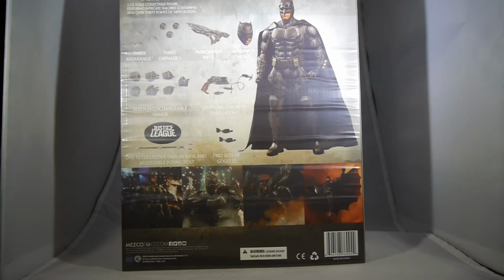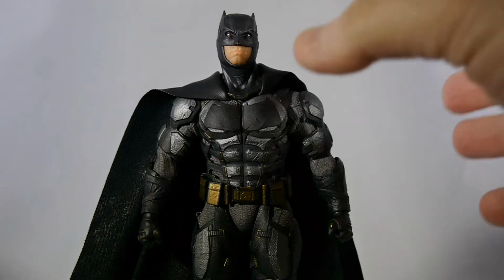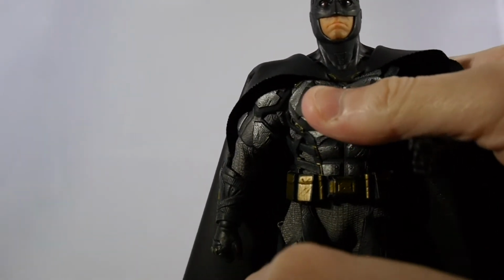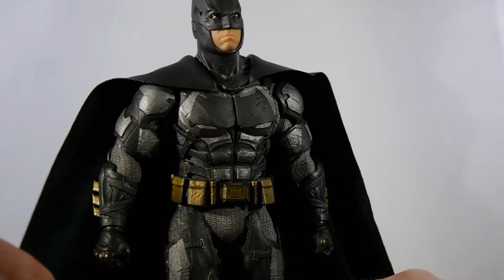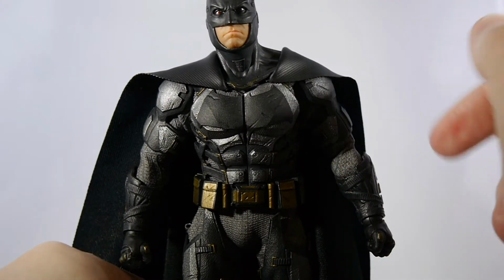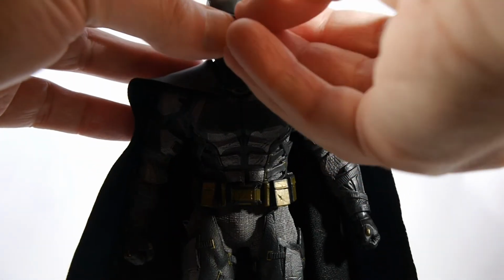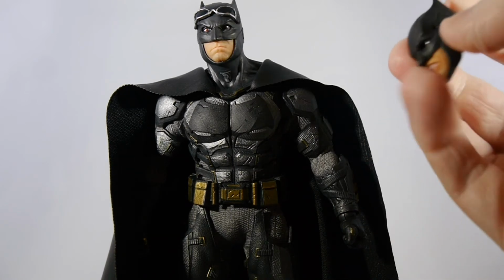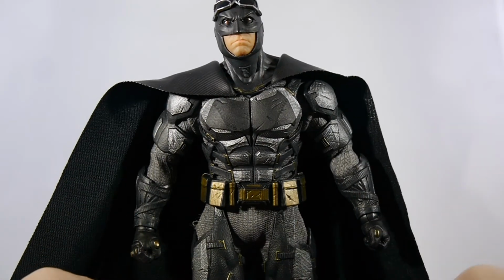Unboxing: One:12 Collective Tactical Suit Batman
Revealed for the first time in Justice League, the Mezco One:12 Collective figure showcases the never-before-seen Tactical Batsuit with visible upgrades.

We open up and show off this figure so you can see what you get!